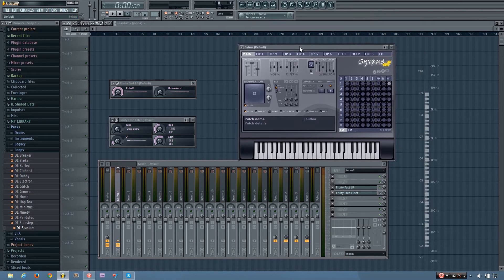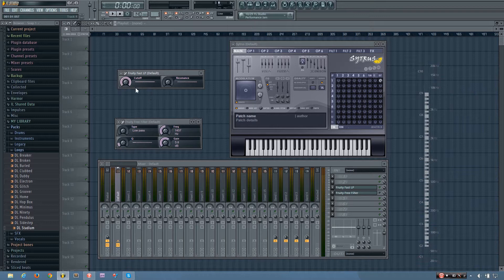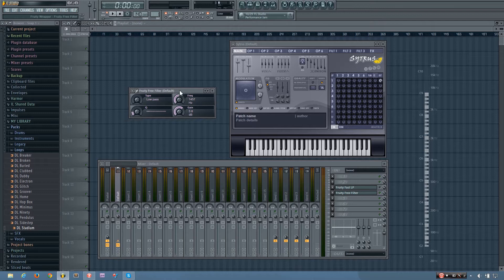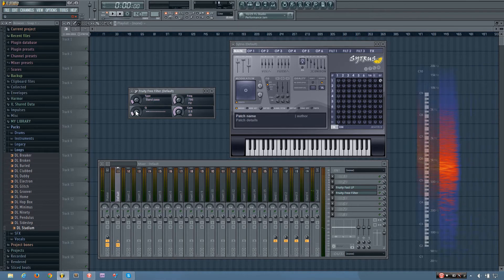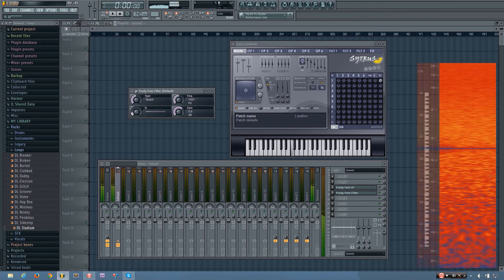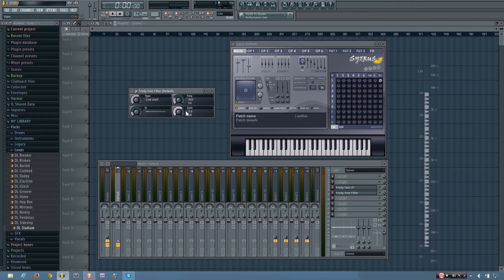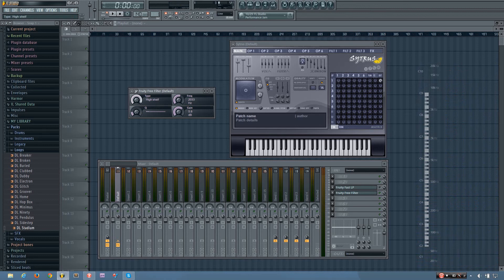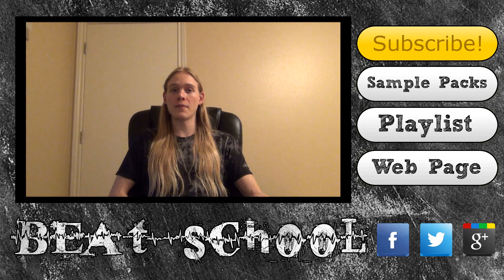FL Studio Tutorial- How to Use Fruity Free Filter & Fruity Fast LP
In this video I show you how to use the Fruity Free Filter and Fruity Fast LP effect plugins that come with FL Studio.